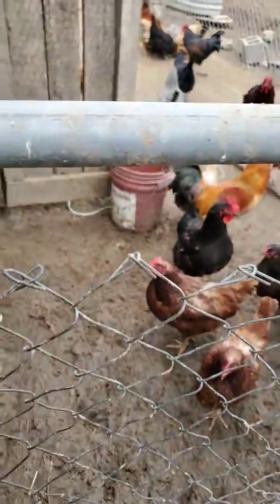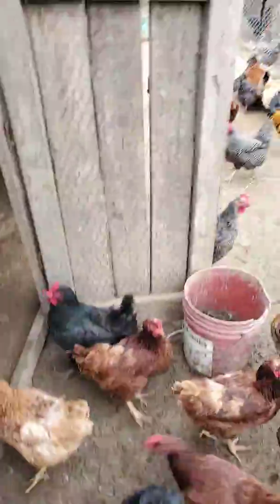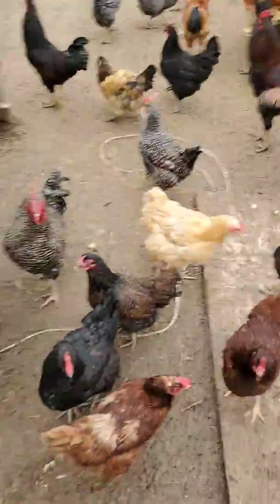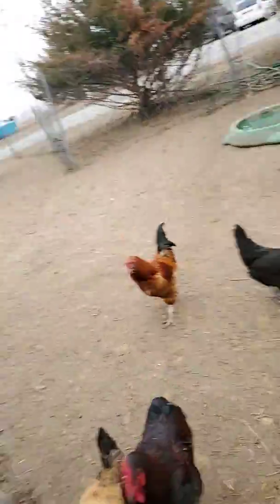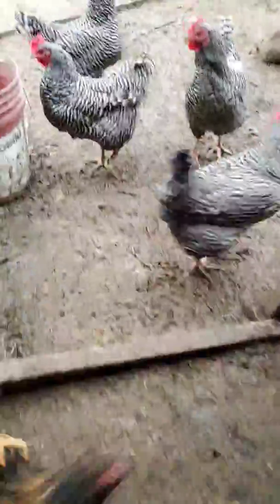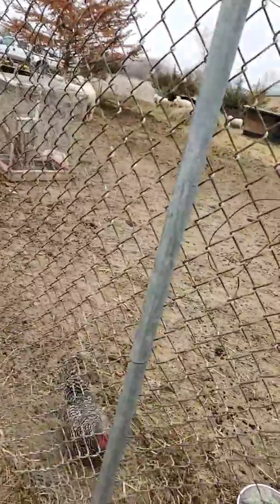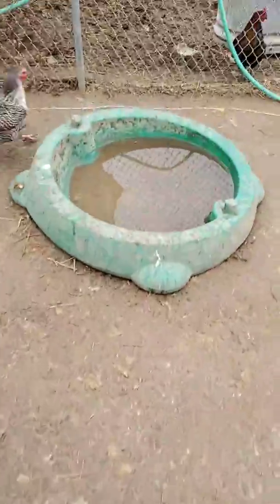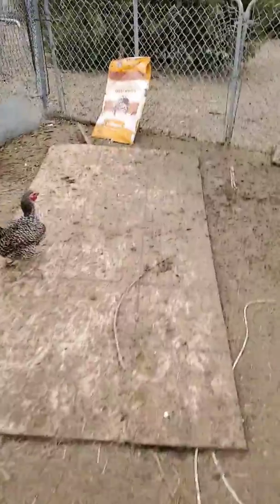Night time chickens